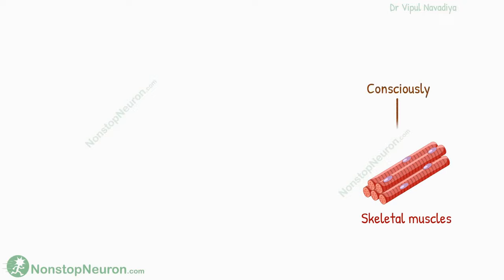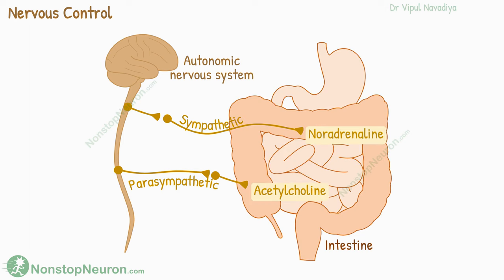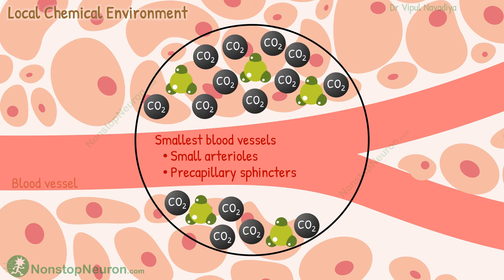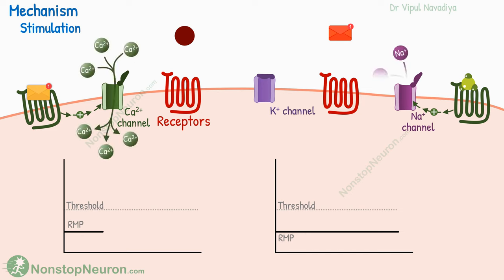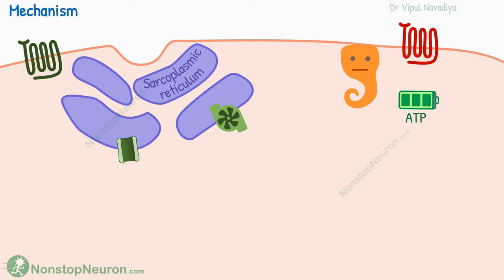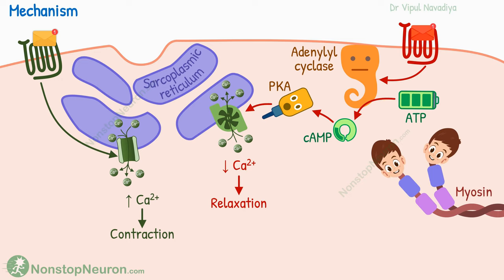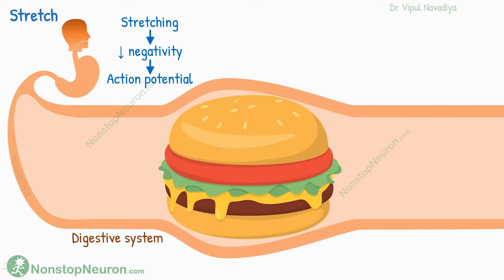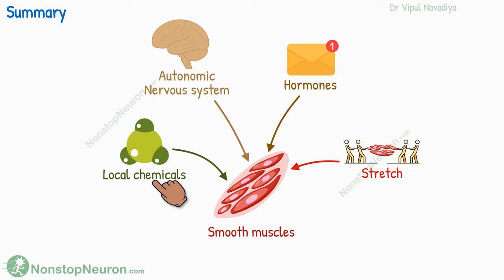What Controls Smooth Muscles Activities? Nervous & Hormonal Control of Smooth Muscle Contraction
Control of Smooth Muscle Contraction:
The activities of various smooth muscles in our body are controlled by the autonomic nervous system, hormones, local chemical changes, and mechanical stimulation, such as stretching.

Chapters:
00:00 Intro & Overview
00:46 Neuronal Control
01:21 Hormonal Control
01:45 Local Chemical Changes
02:29 Mechanism of Control at Molecular Level
05:22 Stretch
06:02 Extracellular Calcium Contraction
06:23 Summary

Nonstop Neuron
Medical Animation
Medical Animation Videos
Physiology